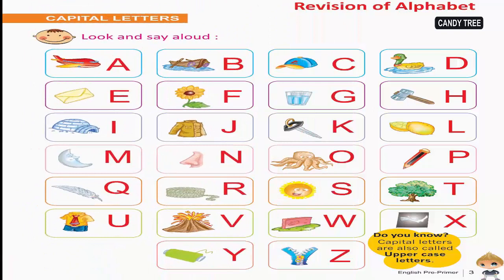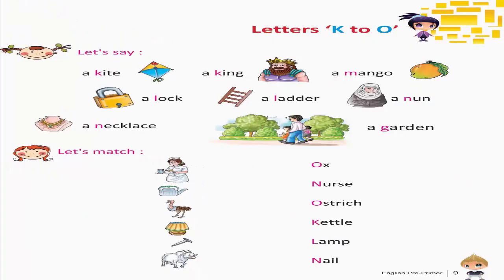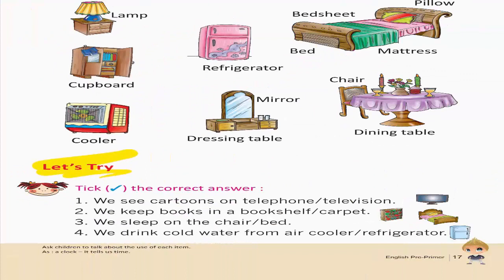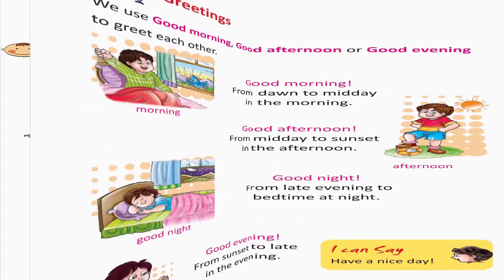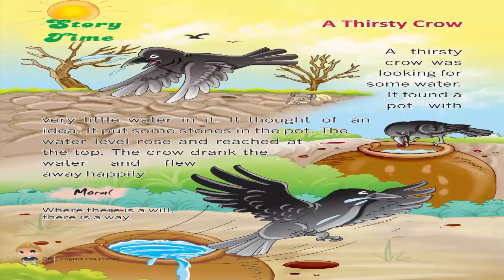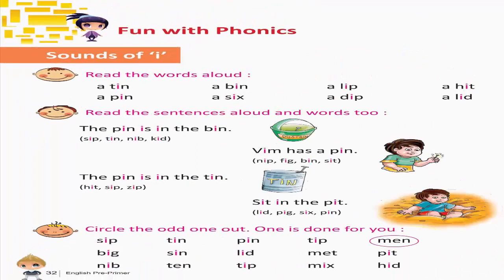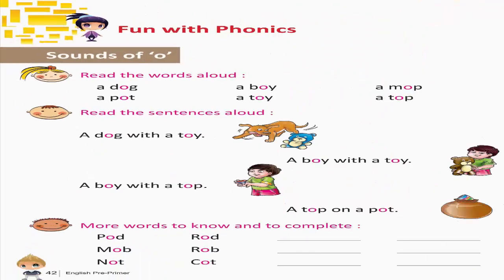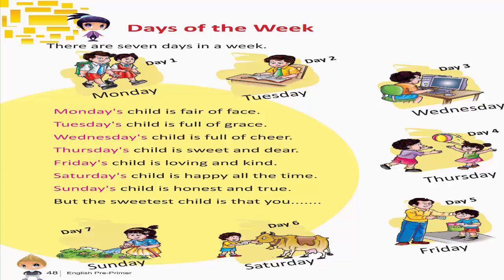COMMUNICATIVE ENGLISH PRE-PRIMER FOR KIDS BY AMIT PUBLISHING HOUSE CANDY TREE BOOKS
🅰MIT PUBLISHING HOUSE, MEERUT📖✔

✔IJET🅰 PUBLISHING  HOUSE , MEERUT 📖

📚CHILDREN BOOKS

📘PRE-NURSERY TO 8TH CLASS📘ALL SUBJECTS BOOKS , KEYS ,  PAPER GENERATER , WE SUPPLY OUR BOOKS TO ALL OVER INDIA

🙌OWNER- MR.AMIT AGARWAL , MR ANUP  AGARWAL, MR.AYUSH AGARWAL

Details

Location: India

State - MEERUT , UTTAR PRADESH